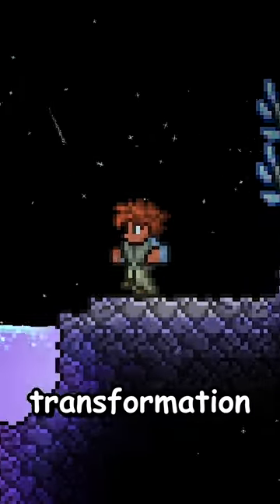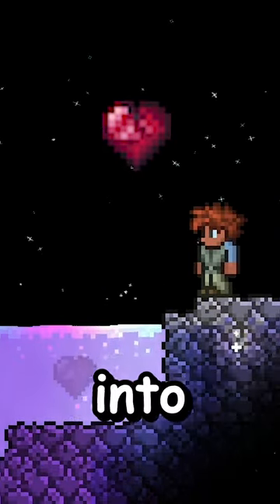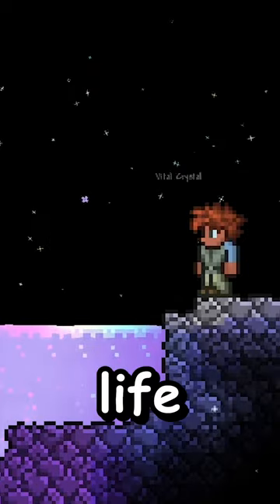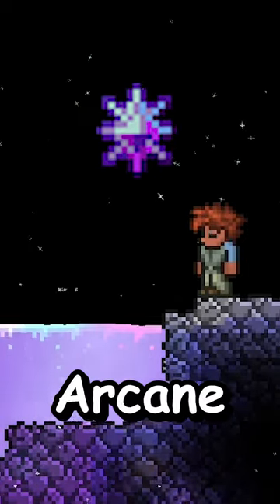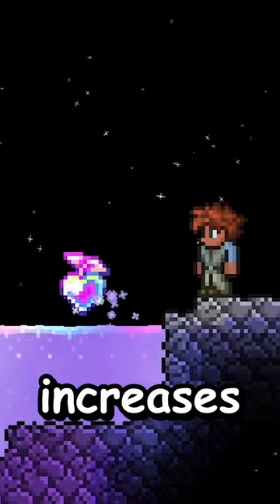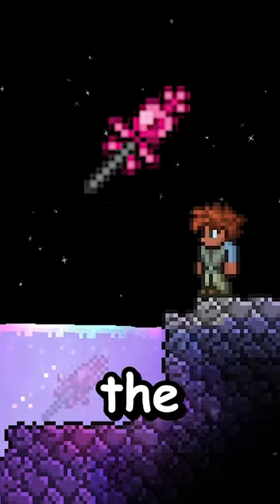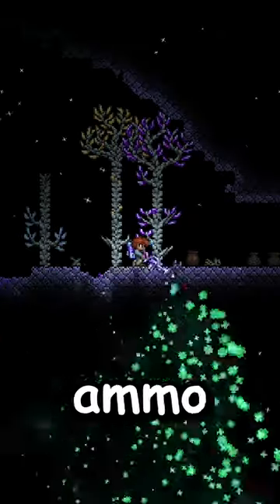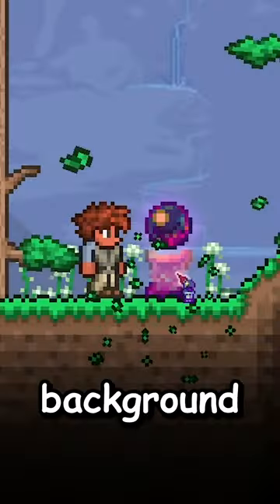EVERY SINGLE SHIMMER TRANSFORMATION IN TERRARIA!! 👀